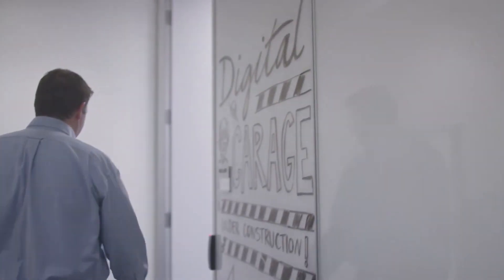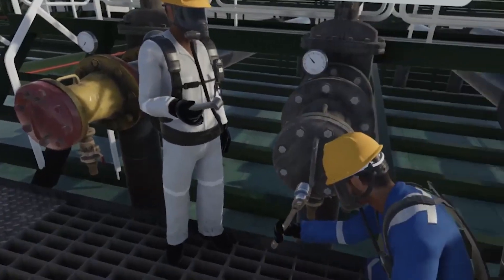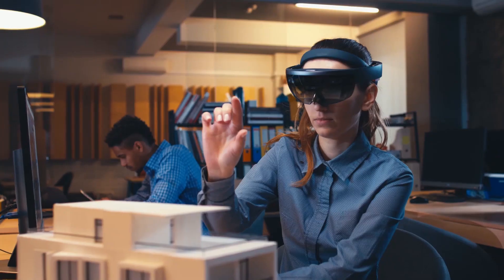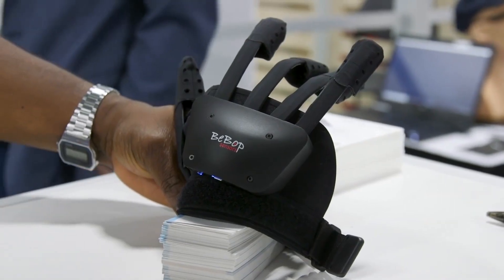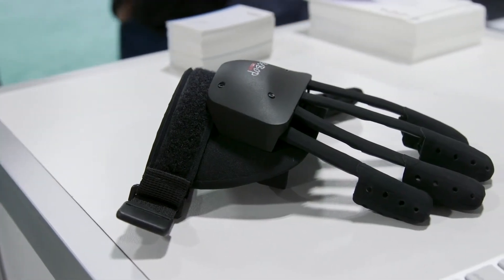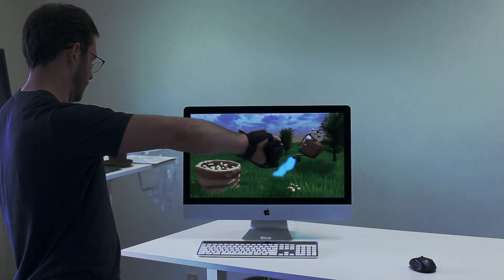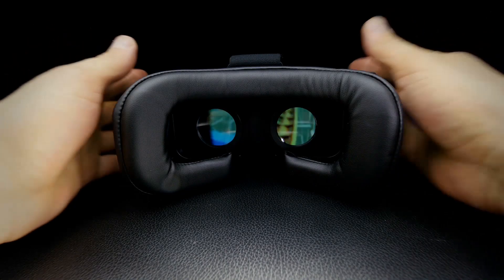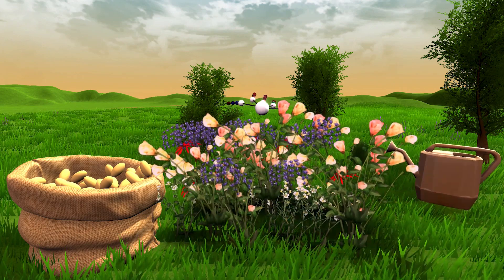Forte Data Glove by BeBop Sensors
BeBop Sensors’ Forte Data Gloves® take workplace training to the next level by enabling natural hand interaction and haptic feedback to create the most intuitive and immersive XR training experiences for developing skilled workers.